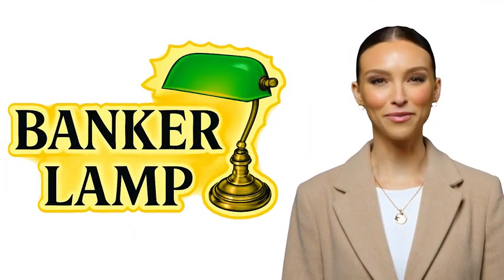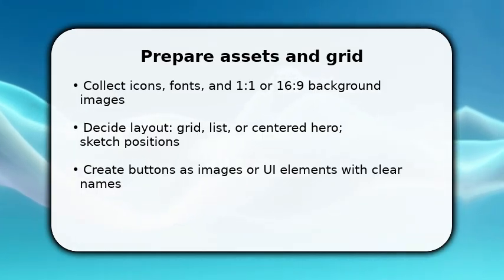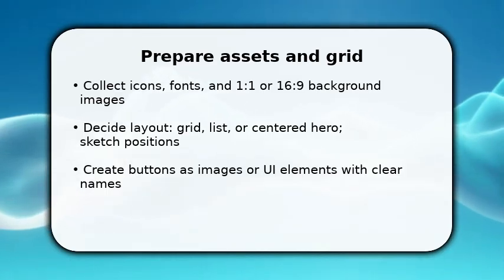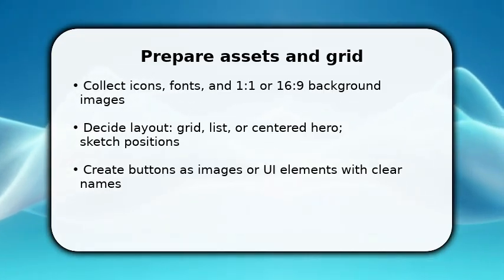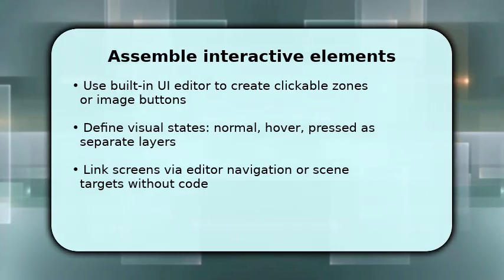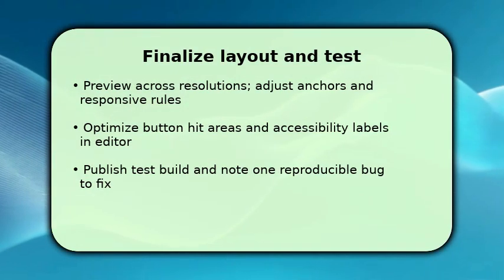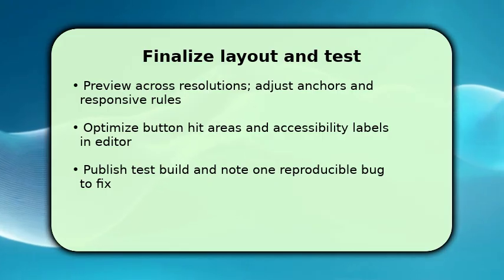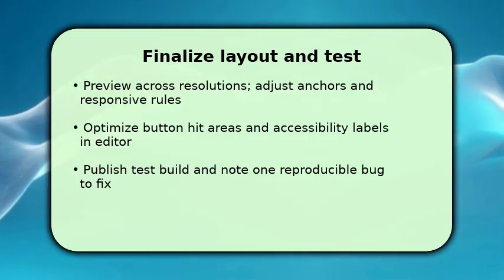How to Make a Main Menu Gui Without Scripting - Easy Guide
Discover the step-bythy guide to creating a main menu GUI without any scripting. This video will walk you through alternative methods, including drag-and-drop interfaces and visual programming tools like Scratch or App Inventor.